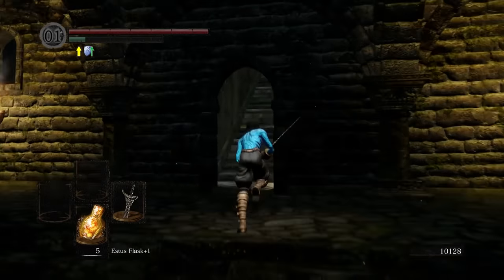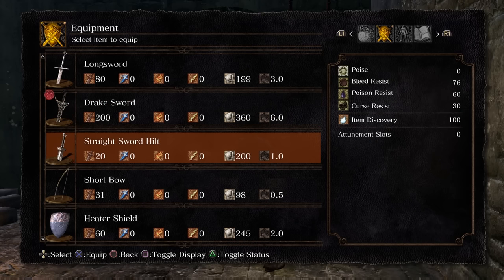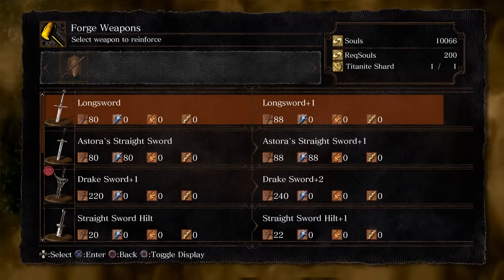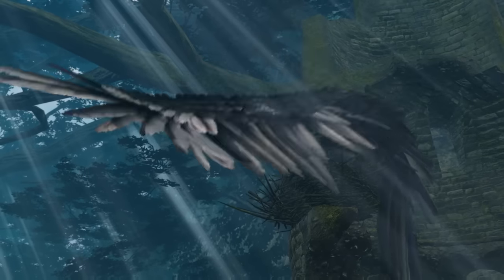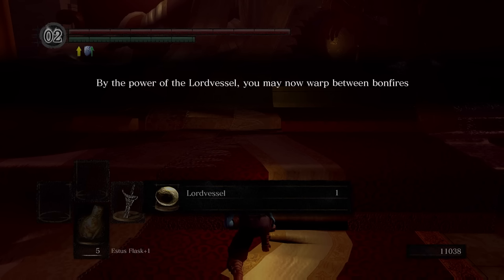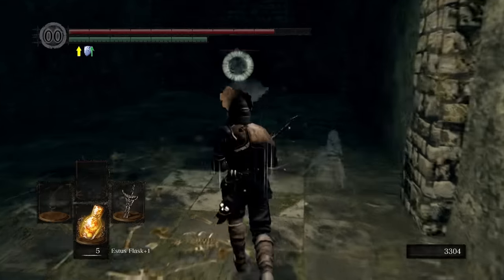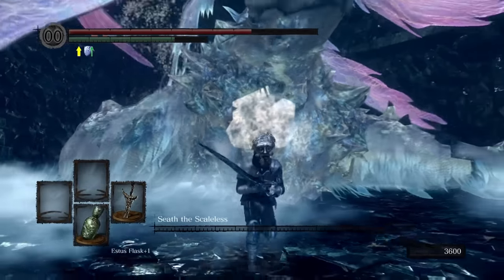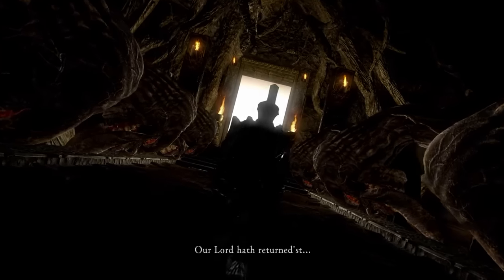Can You Beat Dark Souls Using The "WORST" NOOB WEAPON?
Anyone remember this powerful early game weapon you get from shooting off the Red Kite Drake's tail? Well, the question we want to answer today is can I beat the whole game with it? Watch to find out!